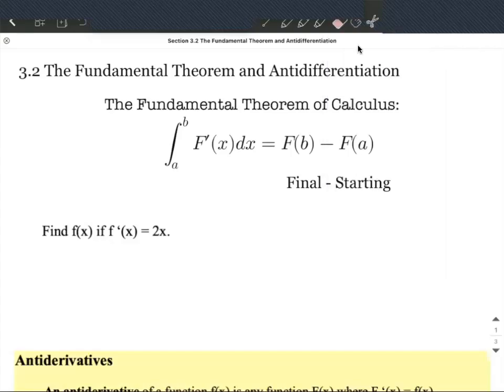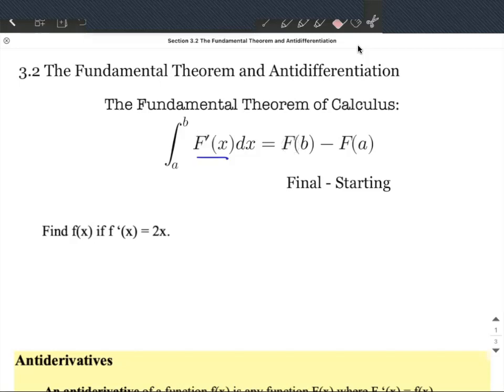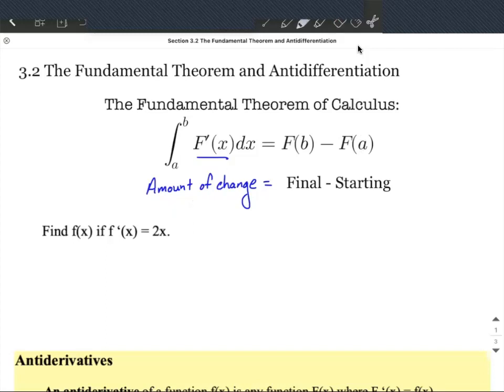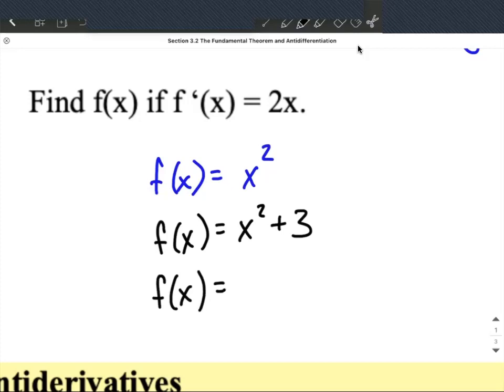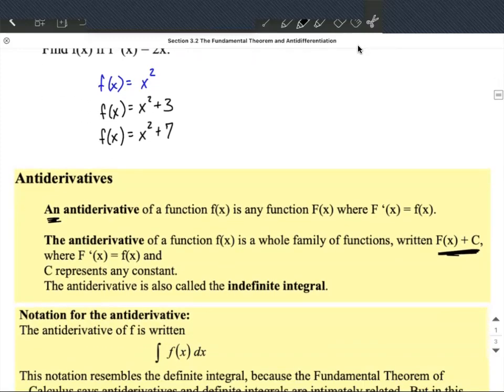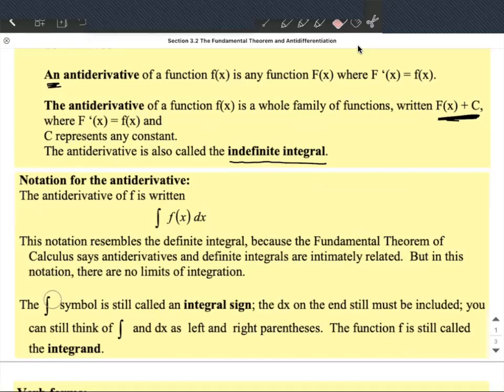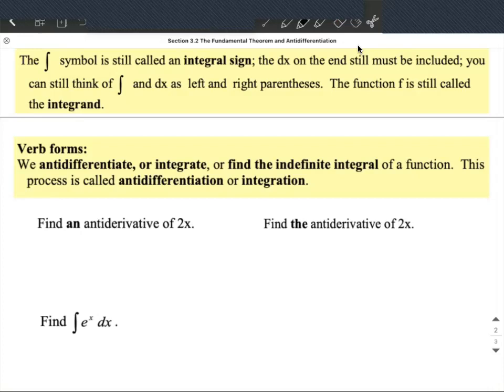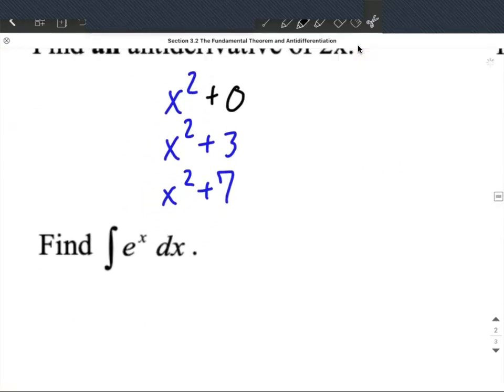The Fundamental Theorem of Calculus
In this example, the fundamental theorem of calculus is introduced as well as the difference between "an" antiderivative and "the" antiderivative (meaning the family of functions that all have the same derivative) that includes adding a constant to the end (or +C).  The terminology of antidifferentiation is also presented that includes: notation, the integral sign, the integrand, integrate, find the indefinite integral, antidifferentiation, and integration.  We then work some easy antiderivative problems.